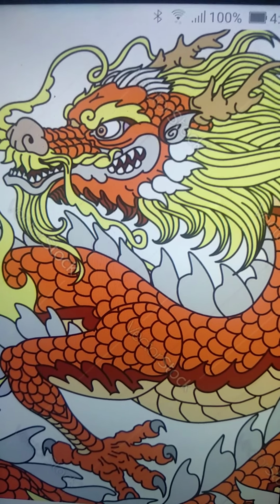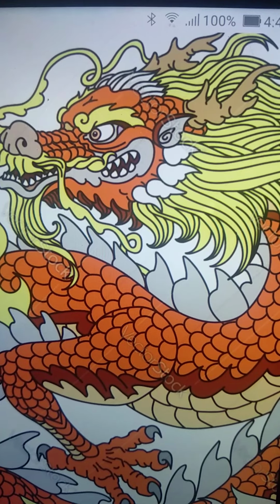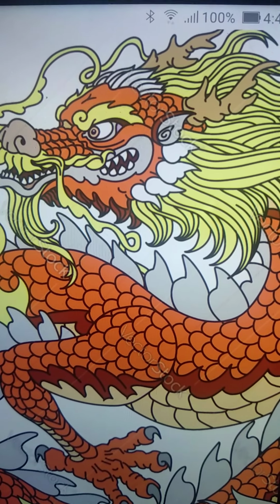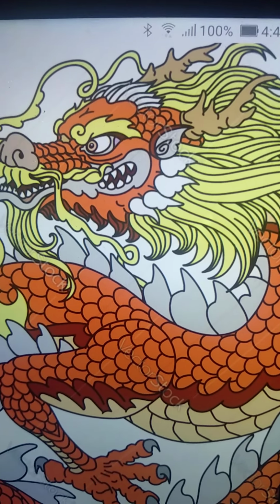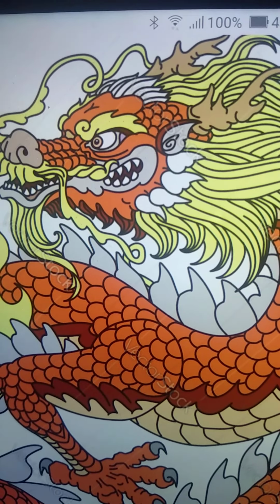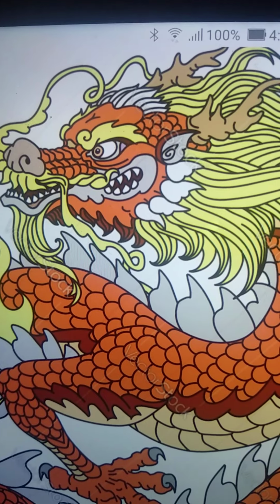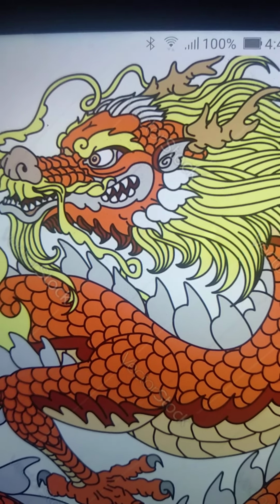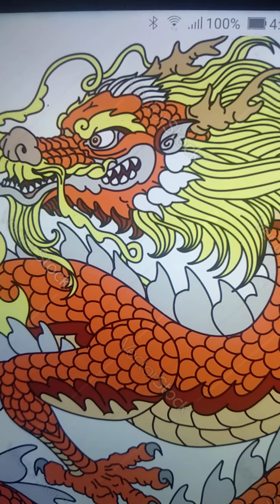20 June 2022; Monday, Day of the Dragon : TONY SUVEGA